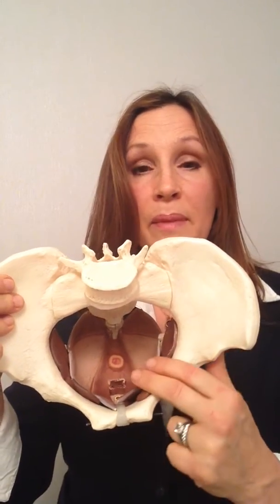PelvicTrack, Inc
Pelvic Track app: 1) To help anyone suffering from pelvic pain, sexual dysfunction, urinary &/or bowel problems learn 50+exercises & tips that a pelvic physical therapist teaches to heal pelvic floor dysfunction.  2) To assist the Pelvic PT track patient's symptoms, provide exercises and to be located by new patients on our Maps page. Available on I-phone February 2014. Android coming soon